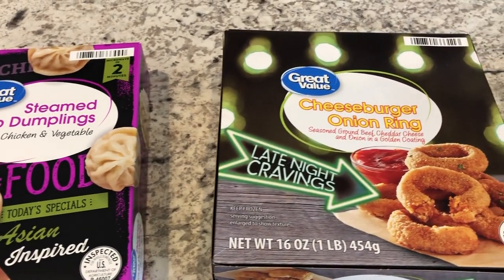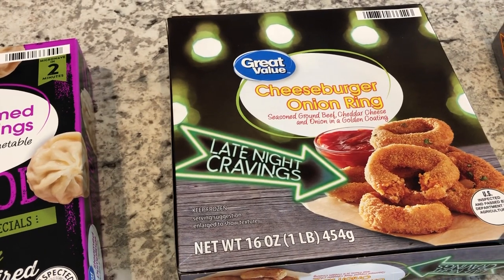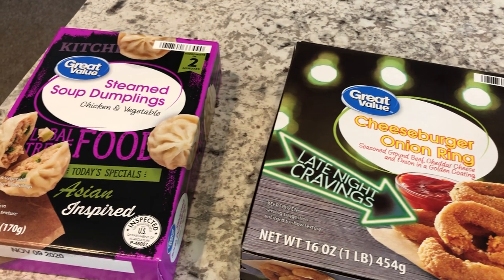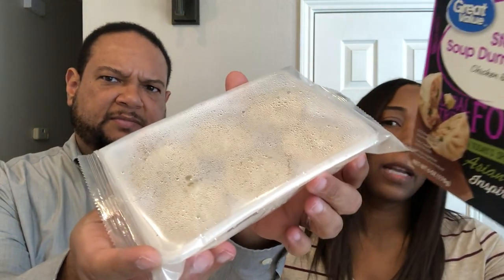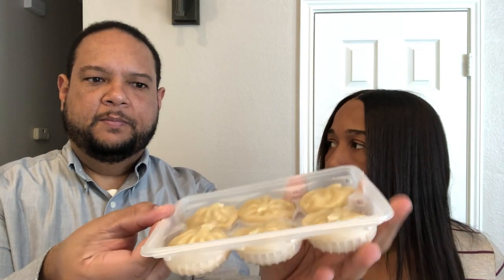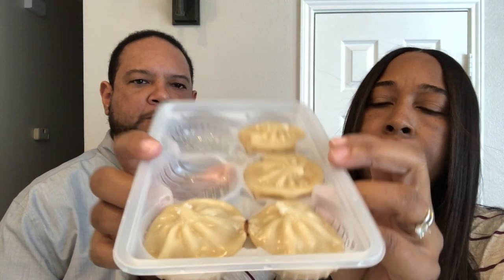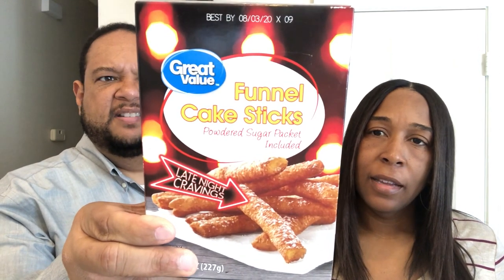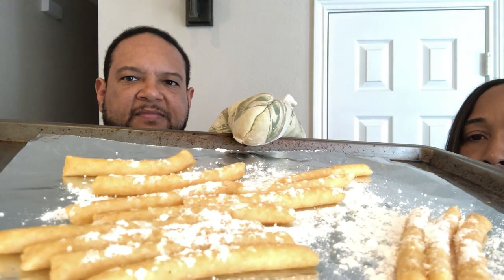Walmart Taste Test: Great Value Frozen Snacks!